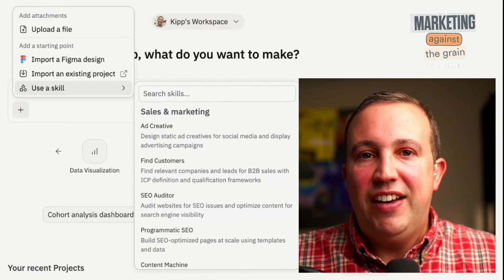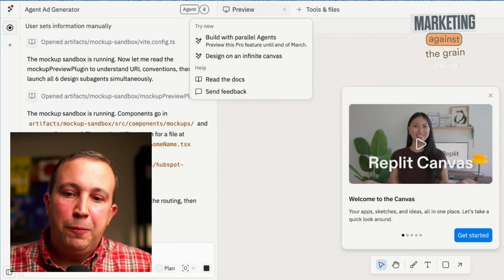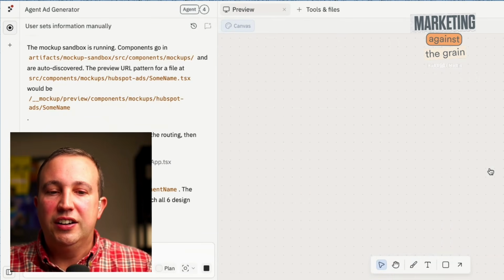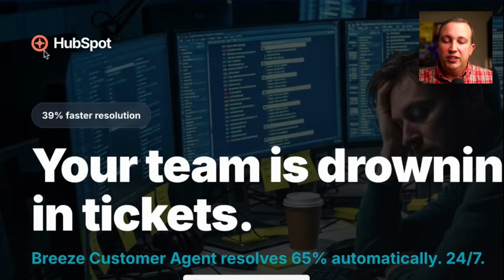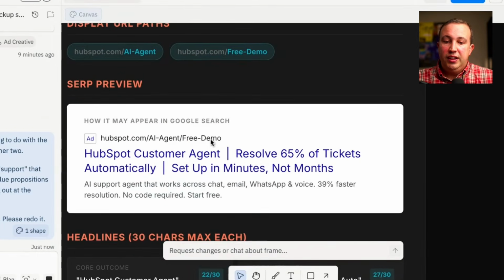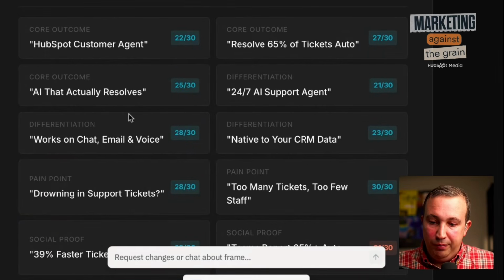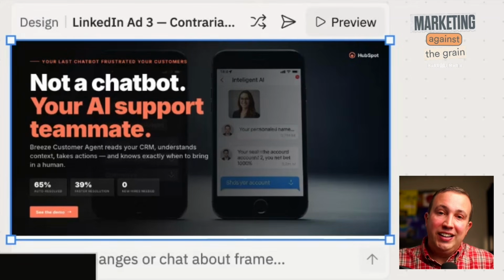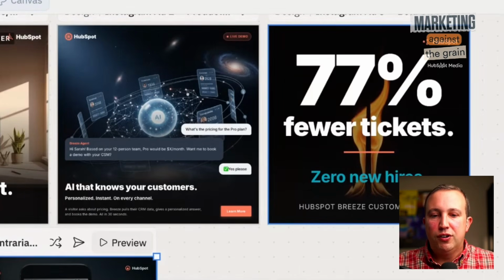How to Create LinkedIn, Instagram & Google Ads with AI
How to create AI ads using Claude and Replit 4's new ad creation skill — a full step-by-step tutorial showing the entire workflow from prompt to finished ad creative. In this AI ad generator tutorial.
⏱️ CHAPTERS:
00:00 — The Worst AI Ad I've Ever Seen
05:00 — Why Prompt Iteration Saves You Time and Money
06:00 — Building the Ad Strategy Mega-Prompt in Claude
07:00 — How Replit 4's Ad Creation Skill Works
08:00 — What Is Vibe Coding? Why It Matters for Ad Creation
09:00 — LinkedIn Ad Results: Good Data, Bad Creative
10:00 — Honest Reactions: Reviewing the Worst AI Ads
11:00 — Google Search Ads: Where AI Actually Shines
12:00 — AI Headline Scoring and Iteration Process
13:00 — Instagram Ad Creative: Before and After
14:00 — The "Not-Do List" Hack for Better AI Ad Creative
15:00 — Final Verdict: Is Replit 4 Worth It for AI Ads?
16:00 — Next Steps and How to Start Creating AI Ads

HubSpot CMO Kipp Bodnar builds a complete ad campaign across LinkedIn, Instagram, and Google Search using AI, showing exactly what works, what doesn't, and how to iterate AI-generated ad creative until it's worth running.

Most AI ad tutorials only show the wins. This one shows the real results — including the ads that were terrible — and walks you through exactly how to fix them. Whether you're a marketer looking to test AI ad creation tools, a solo founder who needs ads fast, or just curious about where AI ad generators are in 2026, this is the most honest walkthrough you'll find.

🔧 TOOLS USED IN THIS TUTORIAL:
→ Claude AI — for building the mega ad strategy prompt
→ Replit 4 — for generating ad creative using the new ad creation skill
→ The "prompt-first" approach — iterate on text before spending credits on visuals

🎁 FREE RESOURCE: The full Claude mega-prompt used in this tutorial is available — check the pinned comment.

📌 WHAT YOU'LL LEARN:
→ How to build an elite ad strategy prompt in Claude AI
→ How to use Replit 4's new ad creation skill for marketing
→ Why you should iterate prompts before generating ads (saves money)
→ LinkedIn ad creative: what AI gets right and wrong
→ Why AI still struggles with brand logos and visual identity
→ Google Search ads: where AI ad generators actually outperform humans
→ Instagram ad creative: before and after iterations
→ The "not-do list" hack for dramatically better first-rev AI ads
→ How much AI ad creation actually costs ($20-40 in credits)
→ When to switch from AI to Canva for final edits
→ How Loop Marketing applies to AI ad creative evolution
→ Honest comparison: Replit 4 vs SuperScale vs Canva vs Base44

🎙️ Host: Kipp Bodnar — CMO of HubSpot, co-host of Marketing Against the Grain

ABOUT MARKETING AGAINST THE GRAIN:
Marketing Against the Grain is hosted by Kipp Bodnar (CMO, HubSpot) and Kieran Flanagan (SVP, HubSpot). Each week they break down AI tools, marketing strategies, and growth tactics with live demos and honest reviews.